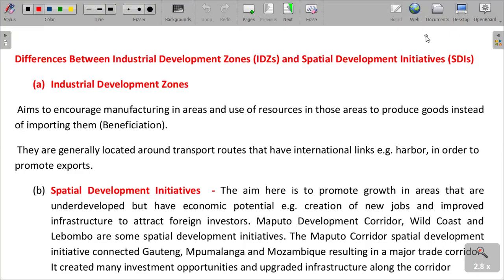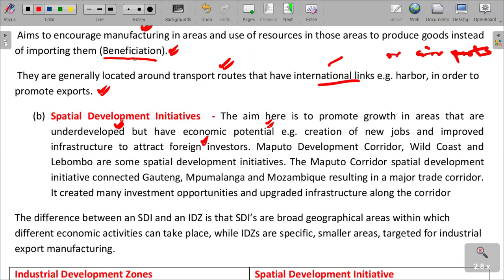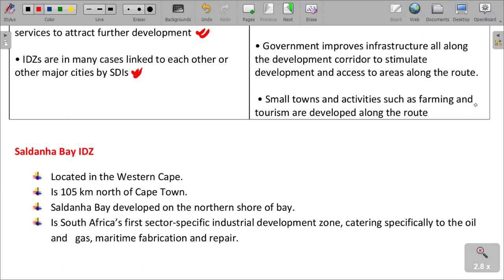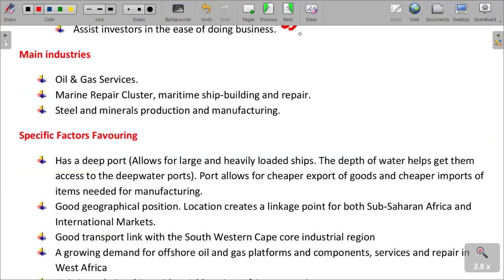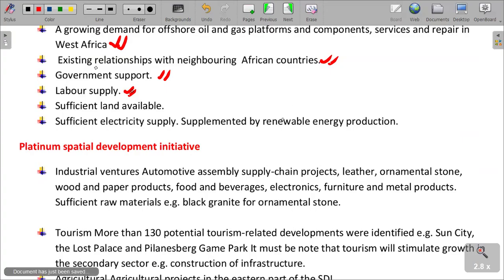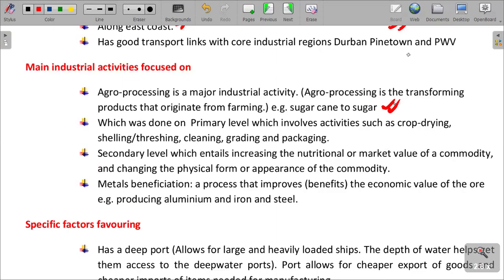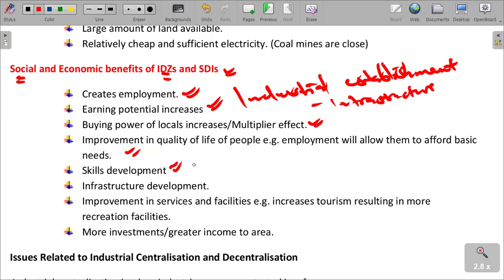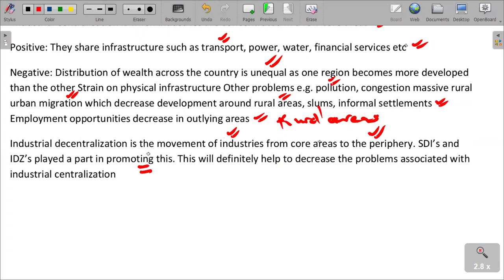Geography Grade 12 Term 3 - Differences Between SDI & IDZ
Geography Grade 12 Term 3 - Differences Between SDI & IDZ Industrial Development Initiatives in S.A.
Characteristics of SDI & IDZ.
Benefits of SDI & IDZ to Local Communities and South Africa at Large.
Factors Favouring the Location of SDI & IDZ in S.A